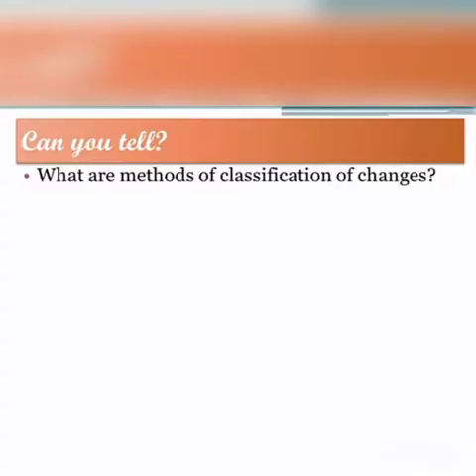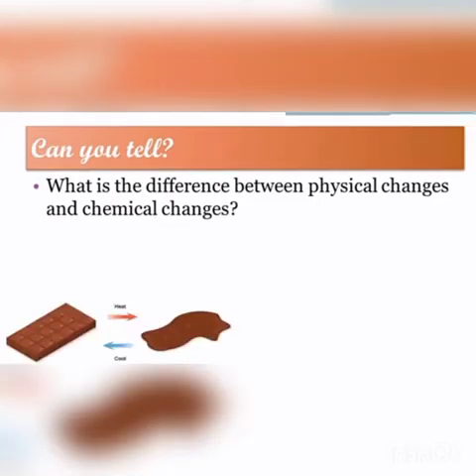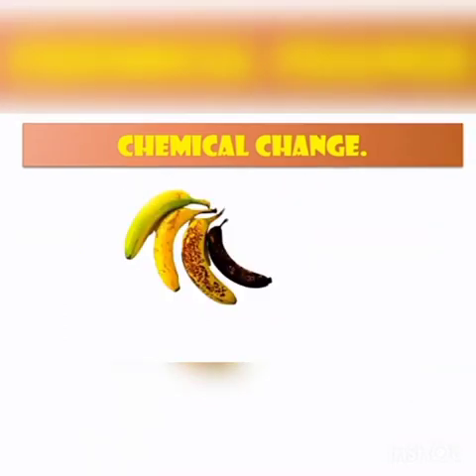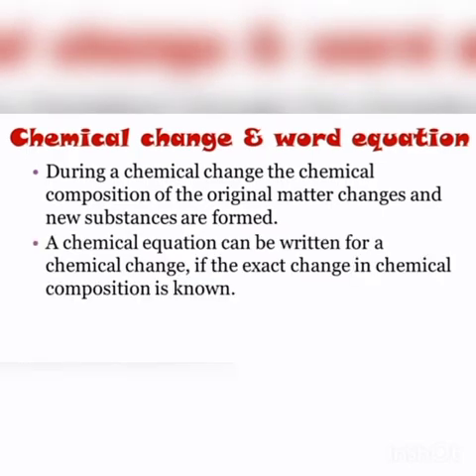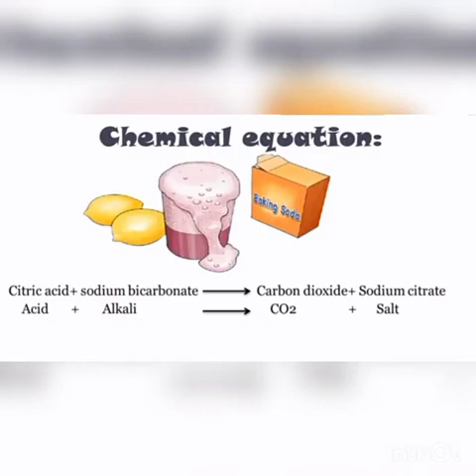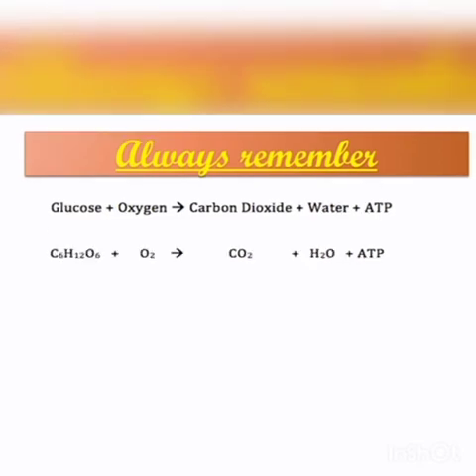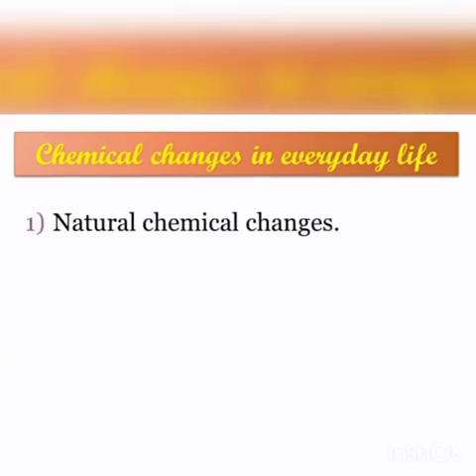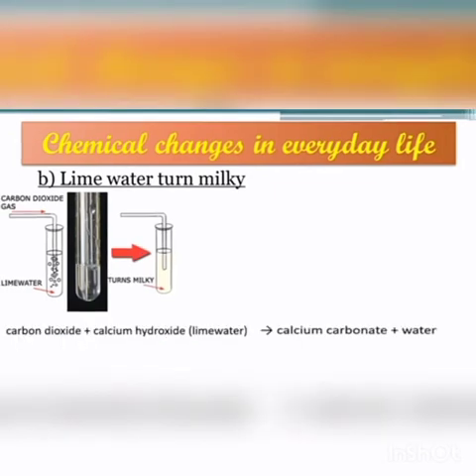VPVM. General science. 8. standard. 13. Chemical changes and chemical Bond.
classification of change, Physical and chemical changes. Chemical change and word equation.